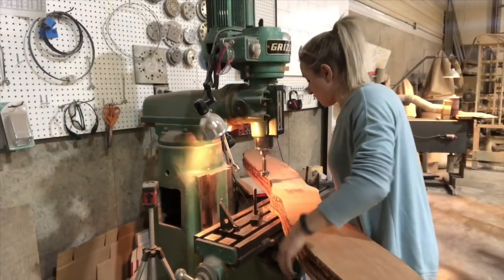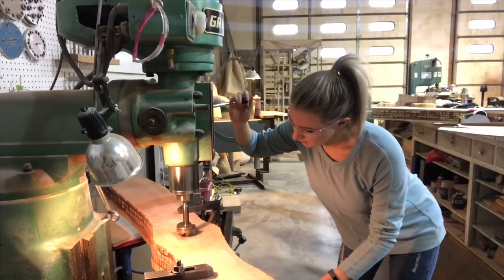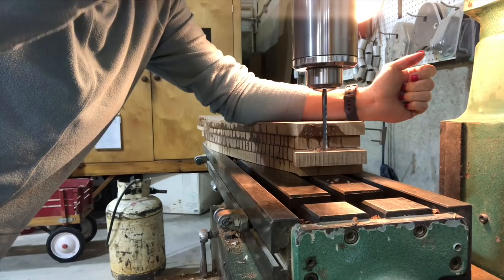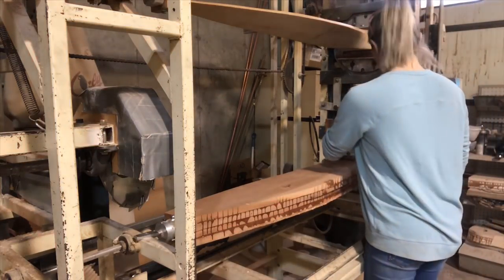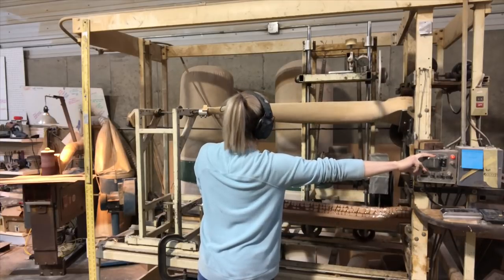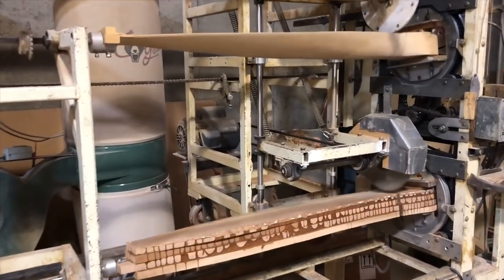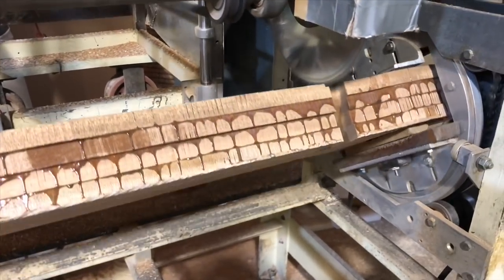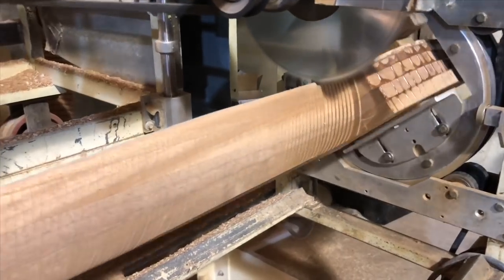Day 2 of building an airplane propeller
Building an airplane propeller